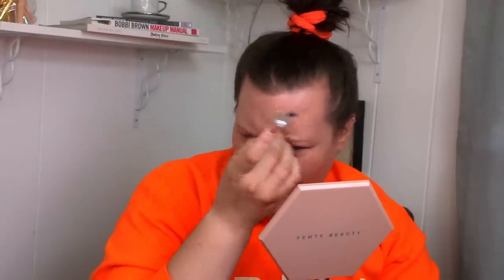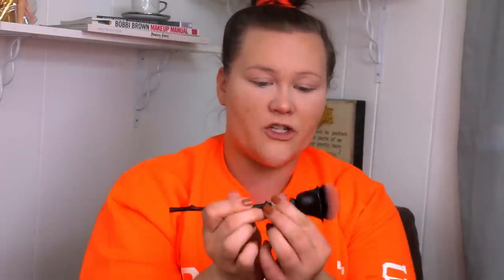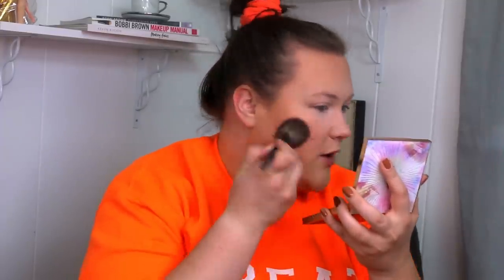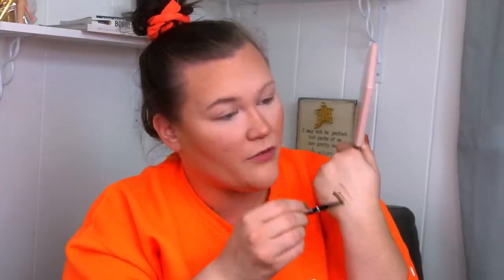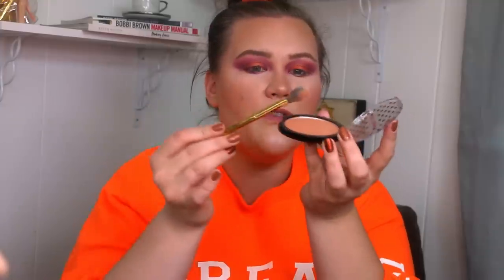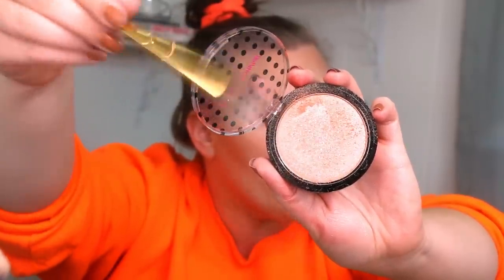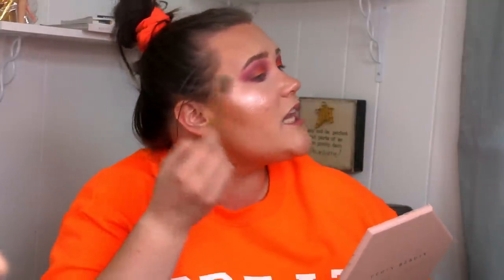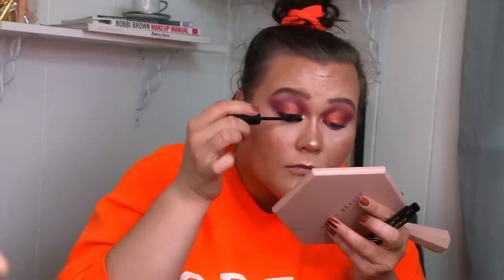FULL FACE OF MAKEUP I HATE BAD MAKEUP!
Products Mentioned:
Revlon Forehead Primer
AOA Skin Matte Primer
Maybelline Urban Cover Foundation in 120
Makeup Obsession Concealer in shade 2
Vichy Powder in Translucent
Covergirl Matte Ambition Powder Foundation in Light Neutral
Physicians Formula Bronze Booster
Charlotte Tilbury Glowgasm Palette for Light/Medium
Wet N Wild Rose Brush
Betsy Johnson Highlight
Too Faced Peach Lip Balm
Wet N Wild Micro Brow Pencil
Nyx Ultimate Edit Palette In Phoenix
Makeup Obsessions Fix and Glow Lightning Setting Spray
Huda Beauty Resting Boss Babe Setting Spray
Milani Dangerous Lengths Mascara
Sigma Lip Eclipse in London Girl